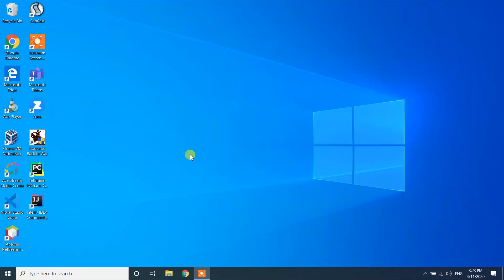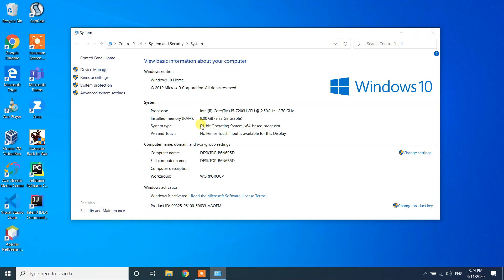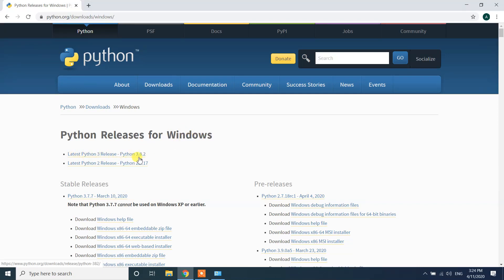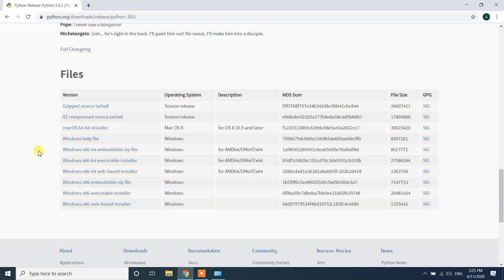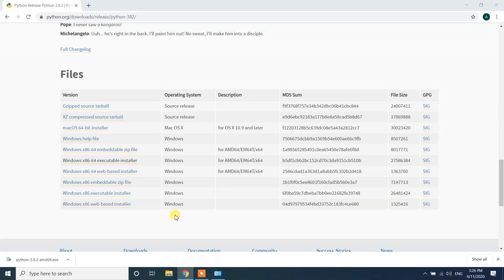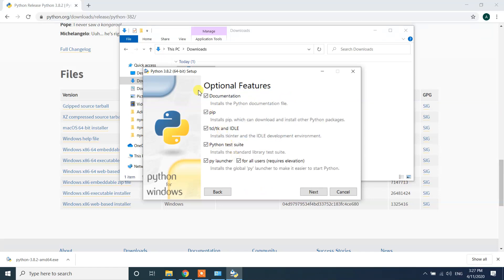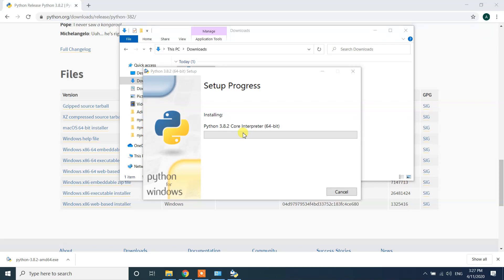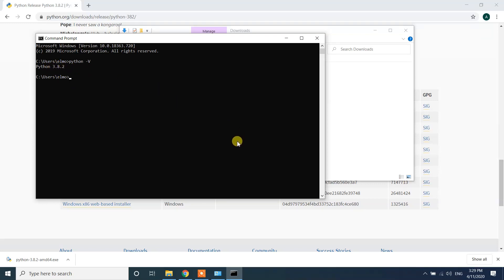How to download and install python 3.8.2 on Windows 10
In this video I will show how to install python on windows 10 using step by step and easy ways.